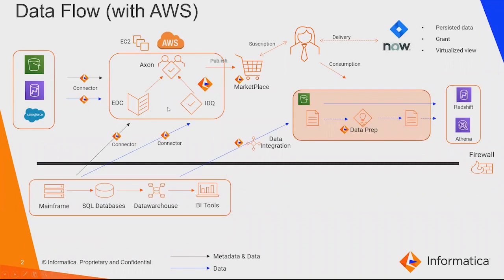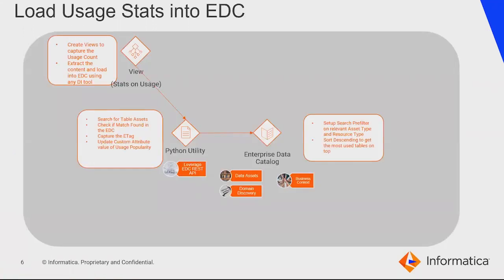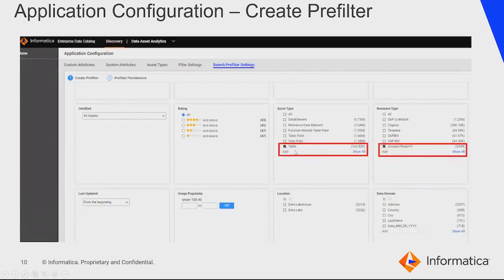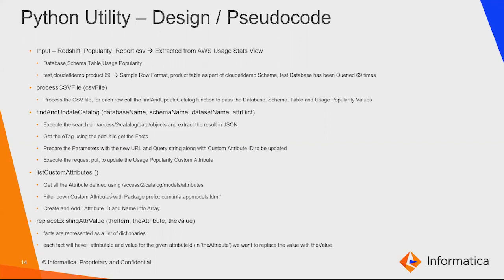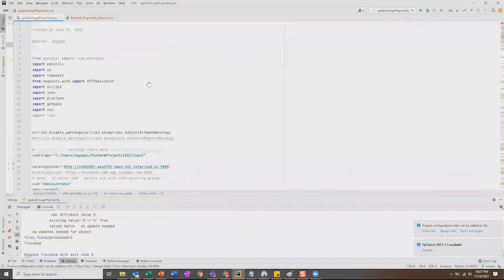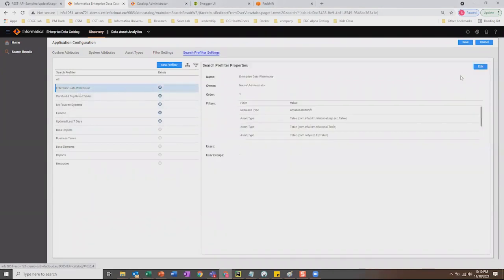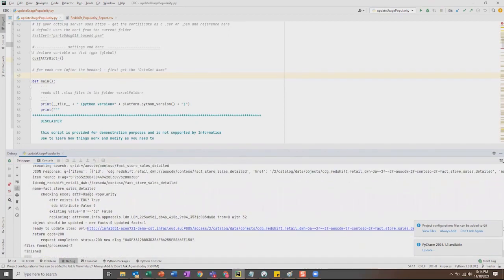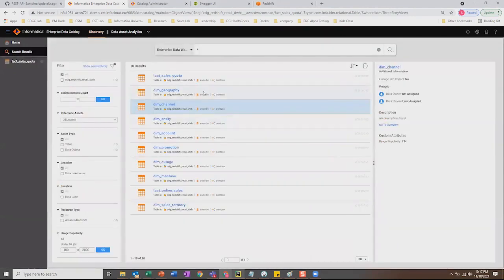Search Intelligence: Rank Assets based on Usage Popularity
This webinar is intended for Enterprise Data Catalog customers who would like to rank Assets dynamically based on their usage level at the respective source systems.